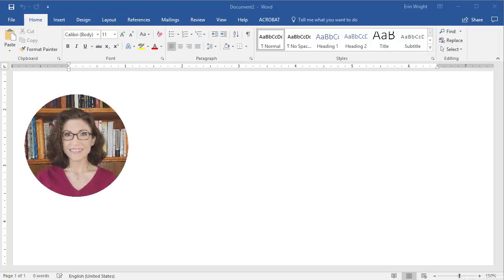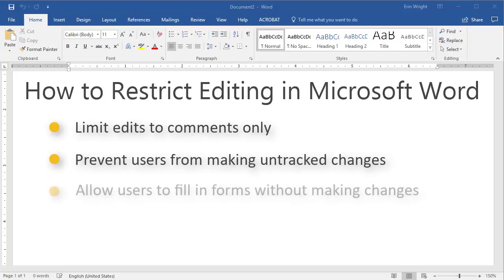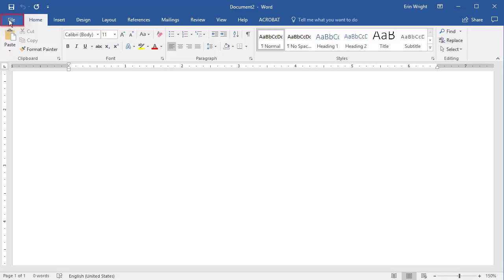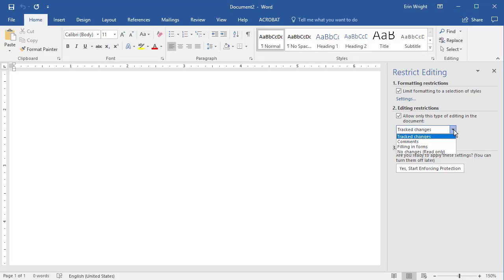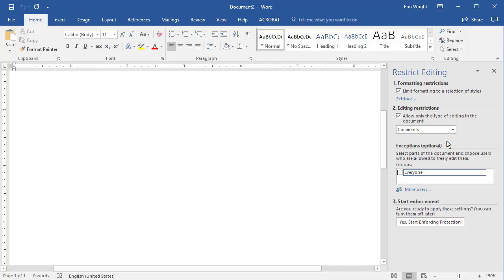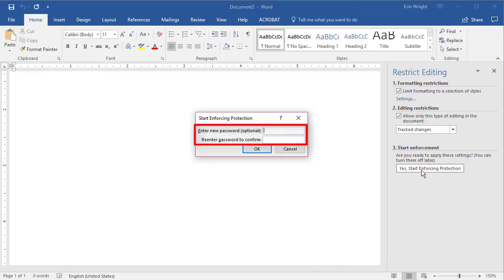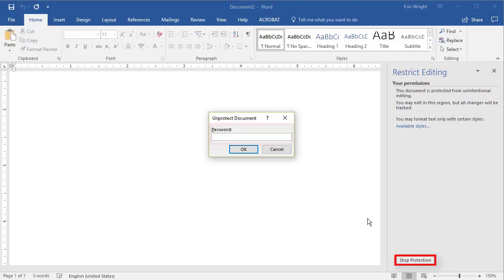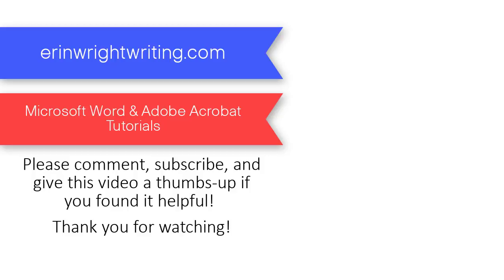How to Restrict Editing in Microsoft Word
This tutorial explains how to restrict editing in Microsoft Word. Specifically, we will (1) limit edits to comments only, (2) prevent users from making untracked changes, (3) allow users to fill in forms without making additional changes, and (4) mark the entire document as Read Only for specific users.

This video was filmed in Word 2016. However, the steps are the same in Word 2019 and Word for Microsoft 365 (formerly Office 365) and are similar in Word 2013 and Word 2010.